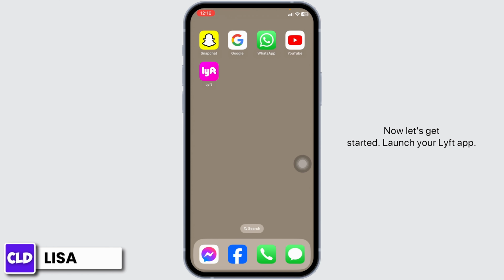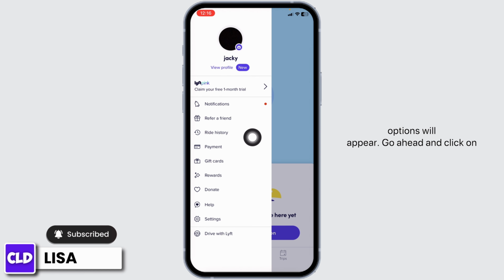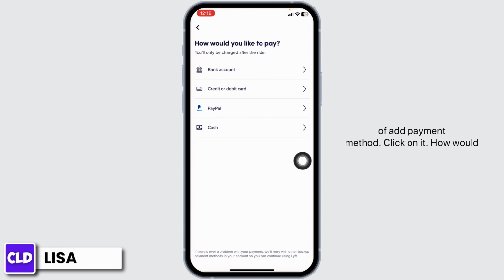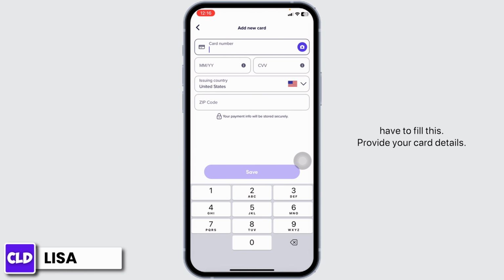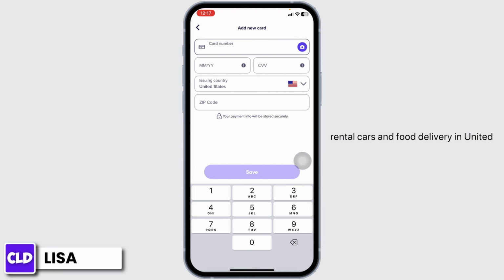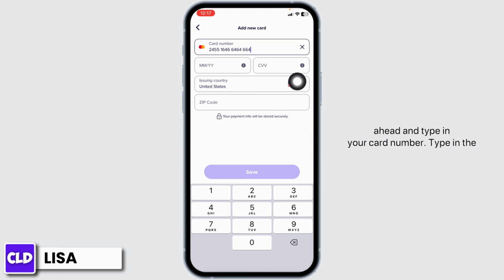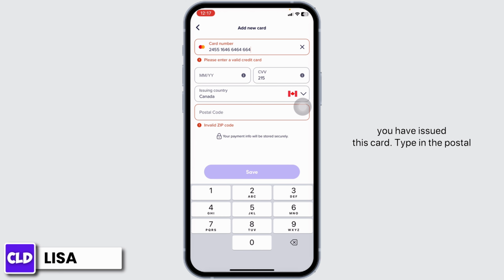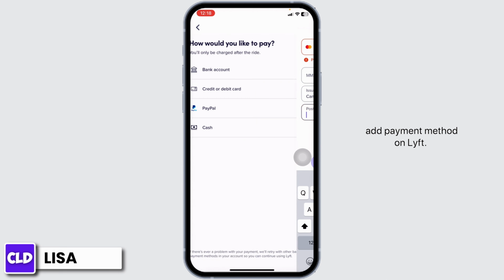How To Add Payment Method On Lyft App 2024 | Lyft Payment Methods (FULL GUIDE)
Tutorial On How To Add Payment Method On Lyft App 2024.

Welcome to Create Login And Delete! Are you wondering how to add a payment method on the Lyft app in 2024? Or facing issues with adding your payment method? This video is your comprehensive guide to managing your payment options on the Lyft app effectively.

In this detailed tutorial, we’ll cover the updated methods for adding payment methods on the Lyft app in 2024. Whether you are a new user or an existing one encountering issues, this guide will provide you with all the necessary steps.

🔑 Topics Covered:

How To Add Payment Method On Lyft App 2024: We’ll begin with the updated steps to add a payment method on the Lyft app for 2024, ensuring you’re up to date with the latest app features.

Add Payment Method on Lyft Not Working: Troubleshooting common issues you might face while adding a payment method, and how to resolve them.

Add Payment Method On Lyft App: A comprehensive walkthrough of the process of adding different types of payment methods to your Lyft account.

🕒 Timestamps for Easy Navigation:
0:00 - Introduction
0:20 - Updated Steps for 2024
0:40 - Troubleshooting Payment Method Issues
1:00 - Step-by-Step Payment Method Addition

This guide is designed to ensure a seamless experience with your Lyft app. Have any questions or need further assistance?